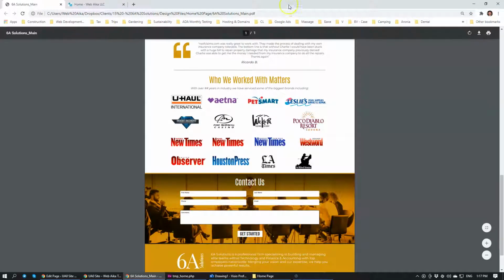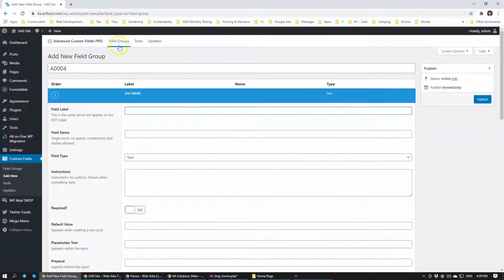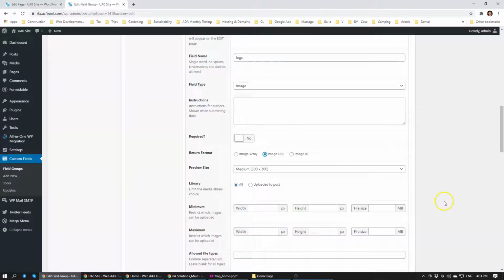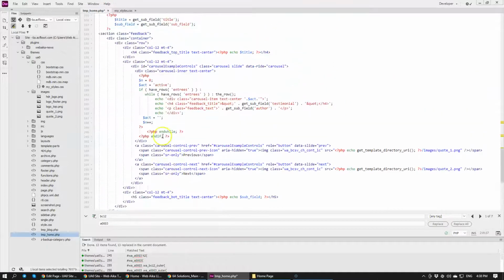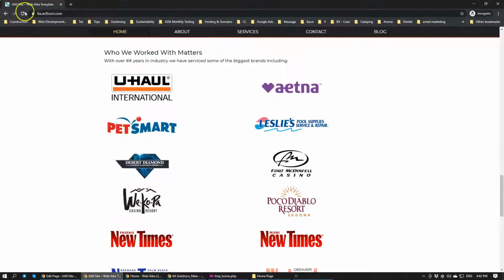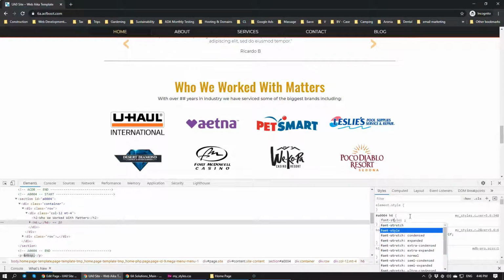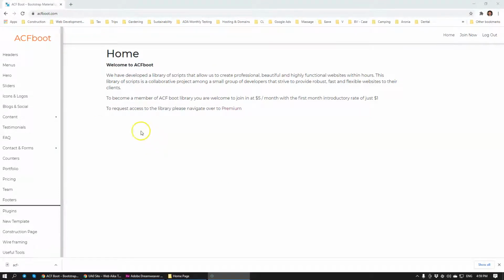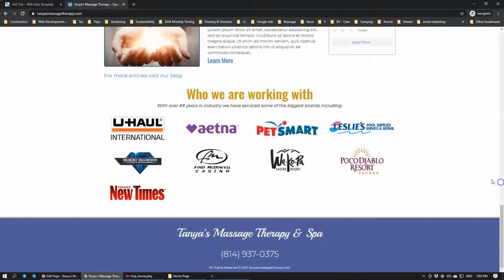Logo Showcase WordPress Custom Built Tutorial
Did you ever need to showcase many logos on your or your client's WordPress website? In this programming tutorial we will be building custom WordPress logo showcase code block. Some people call it logo carousel, however this specific video doesn't have a carousel functionality, it's a simply mobile friendly logo showcase / display to show your clients logos of companies that you have previously done work for.